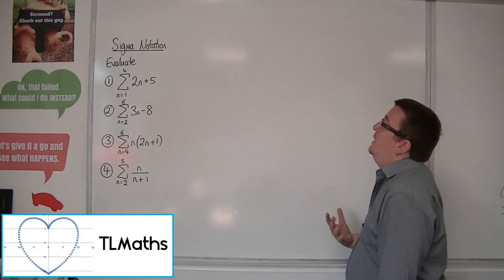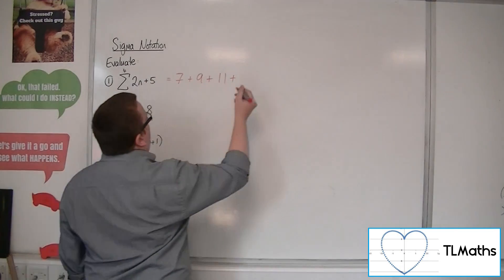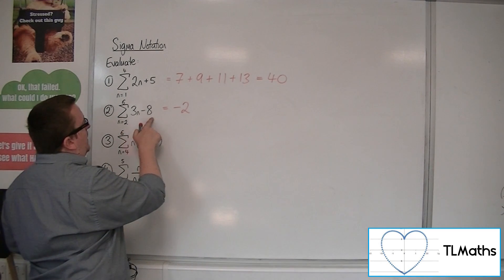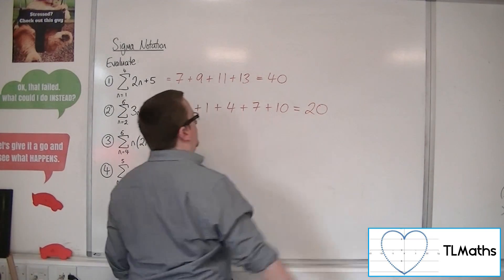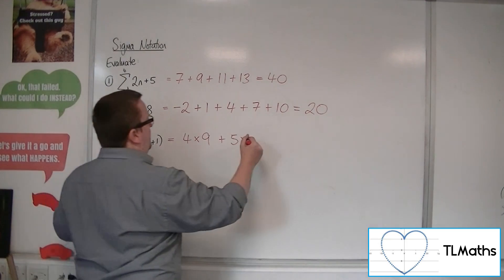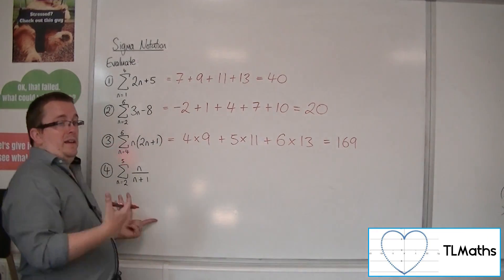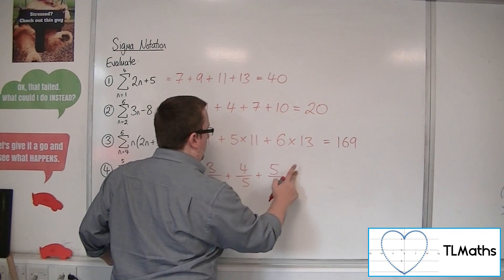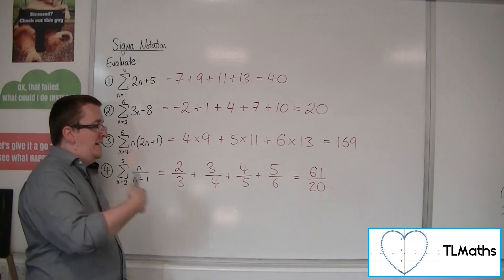A-Level Maths: D3-03 Sigma Notation: Examples of Evaluating Series